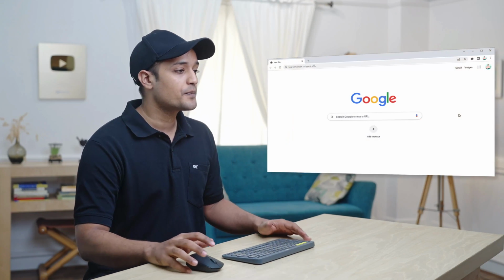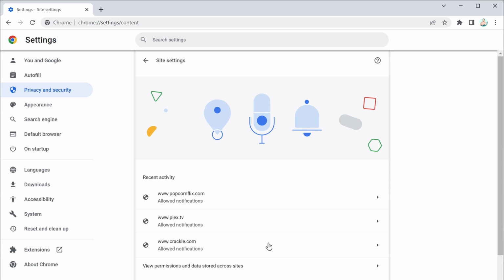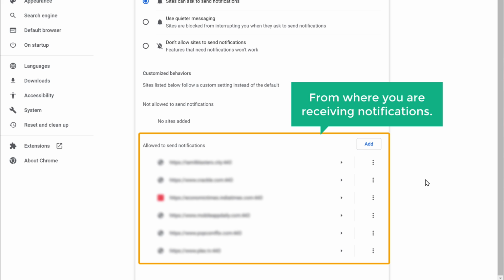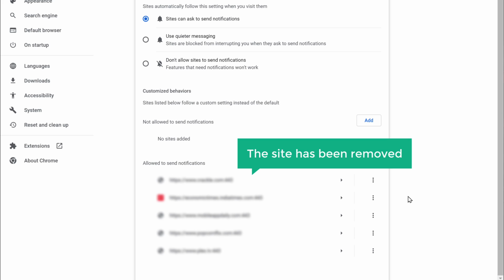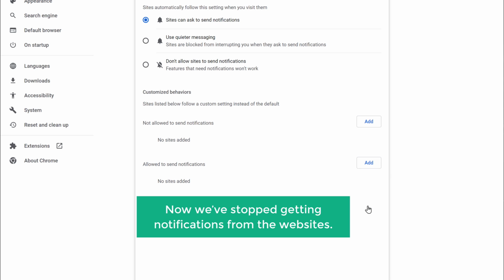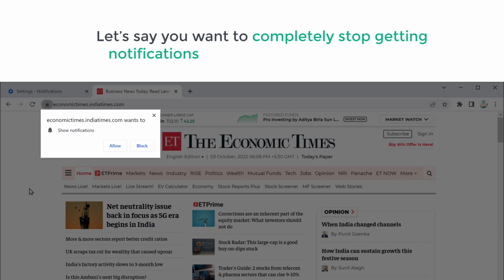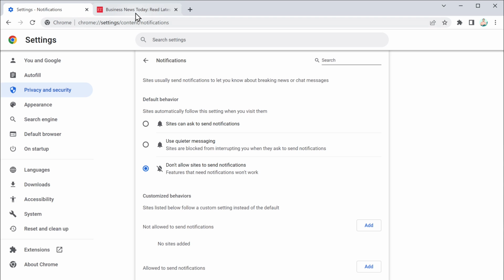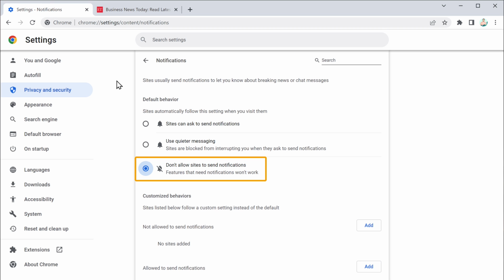How To Stop Notification On Google Chrome Browser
00:00 Intro
00:17 To stop getting notifications,
01:18 To stop getting notification completely

To stop getting notifications,

Open Google Chrome, click on the three dots on top,

And click settings ► privacy & security ► Site settings ► Notifications,

Now you can see from where we are receiving the notification,

Now select and click remove, and the site will be removed,

And you will stop getting notification.

To completely stop getting notification from any site,

Select Don’t allow site to send notifications, option

And now you will not get notification from any site,

This is how you can stop notification on chrome.

🎁 𝗧𝗼𝗼𝗹𝘀 & 𝗗𝗶𝘀𝗰𝗼𝘂𝗻𝘁𝘀